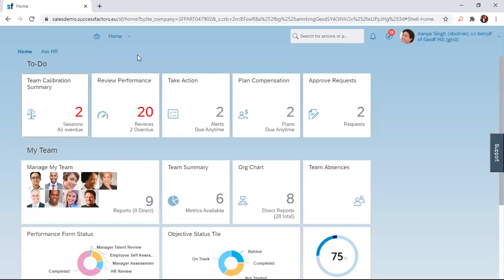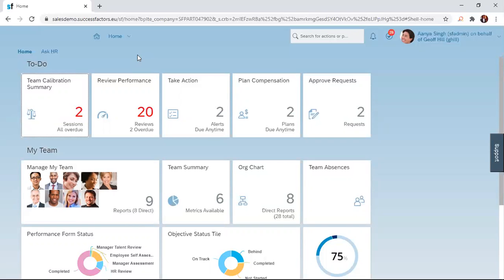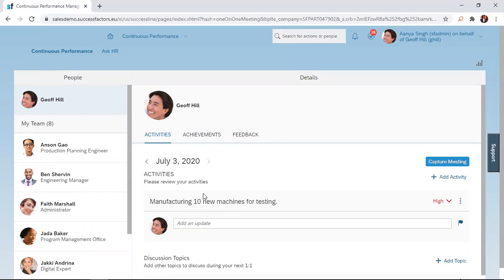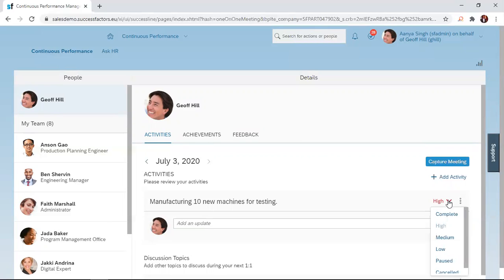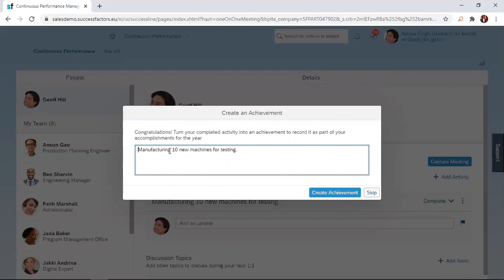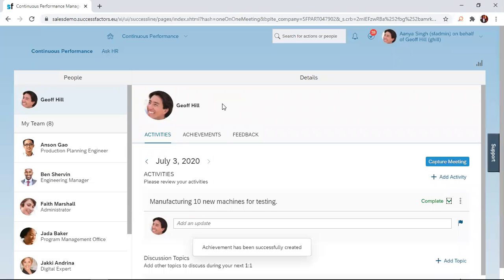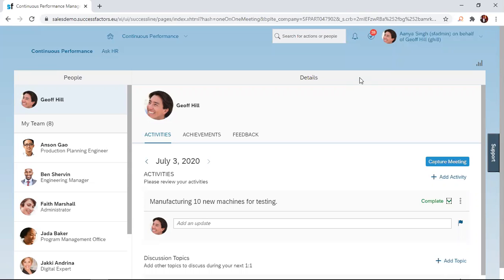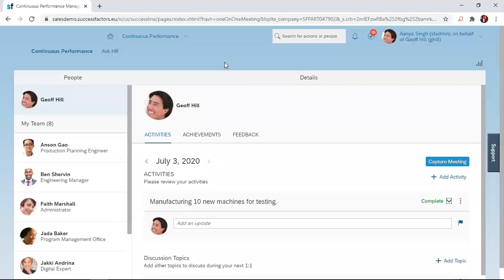SuccessFactors Continuous Performance - How to record an achievement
Learn how to record minor achievements on your goals by acknowledging progress through the continuous performance management system.